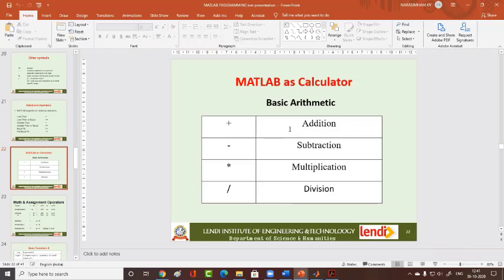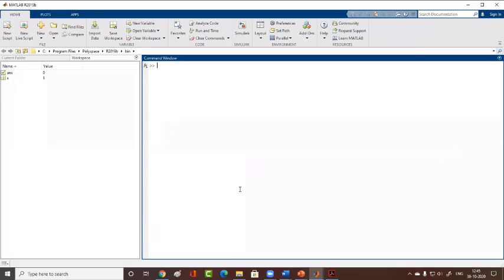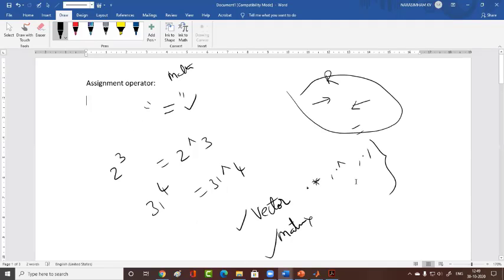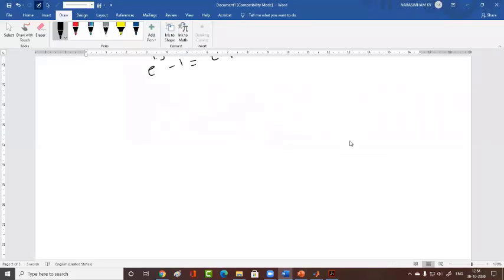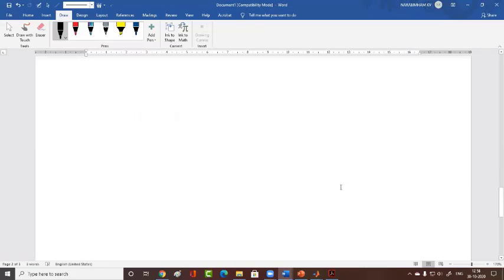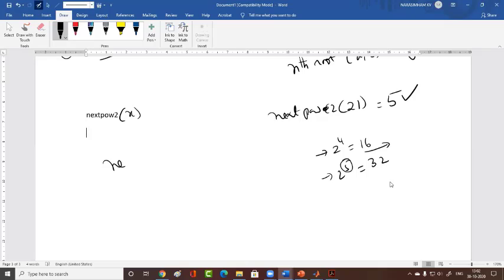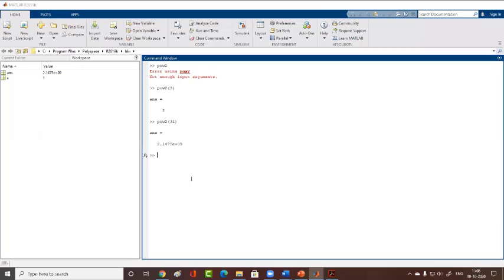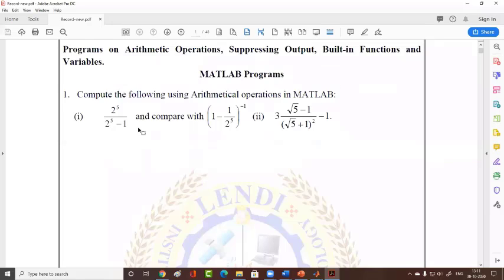MATLAB as a Calculator-Part 1(Lecture 2)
MATLAB as a Calculator